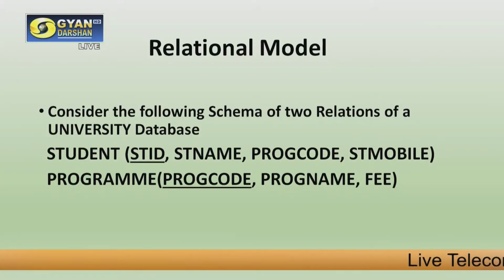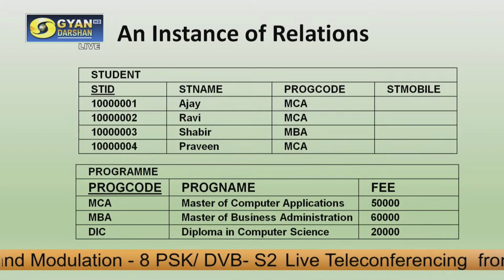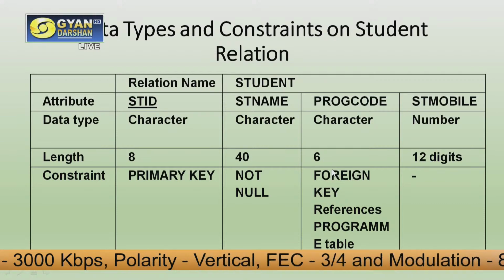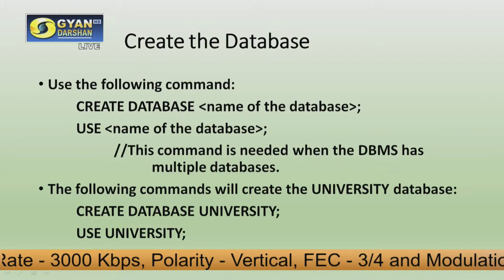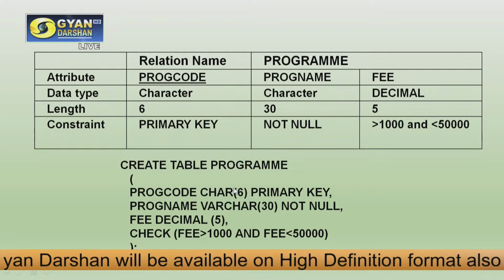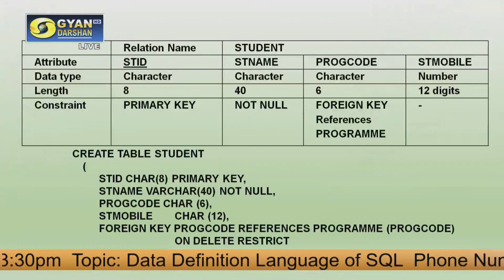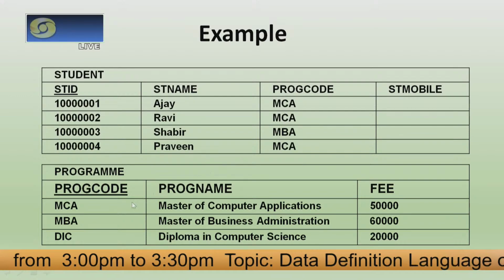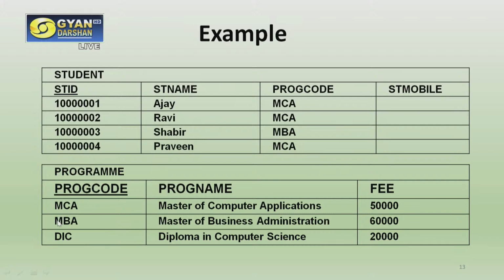Data Definition Language of SQL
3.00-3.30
Expert: Dr. Akshay Kumar
School: School of Computer &Information Science (SOCIS)
Programmes: MCA/BCA/PGDCA
Course Codes: MCS207: Database Management Systems & MCS023: Introduction to Database Management System
Topic: Data Definition Language of SQL